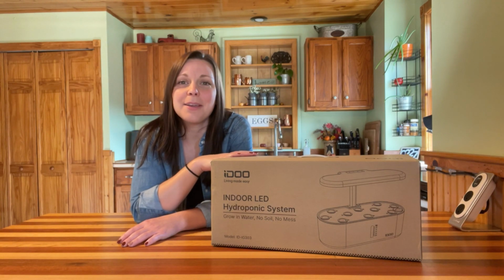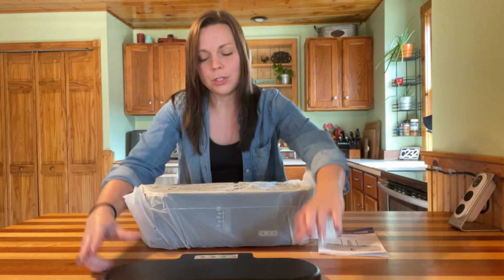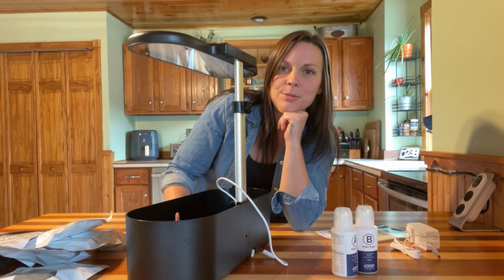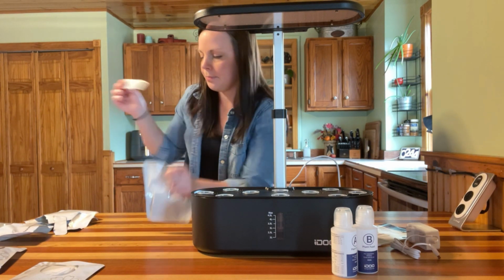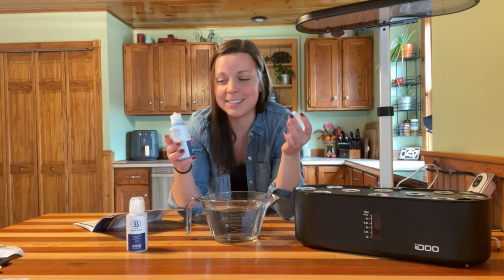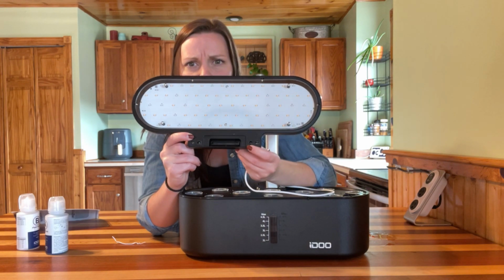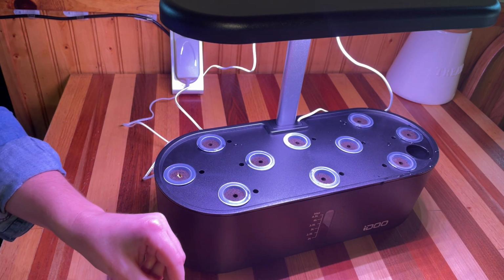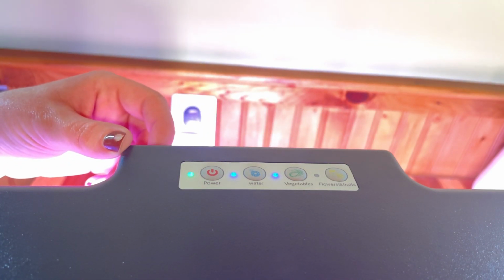iDOO 10 Pod Indoor Hydroponics Growing System | Model ID - IG303 | Unboxing Assembly & Review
Today we unboxed and assembled the iDOO 10 pod hydroponics system here is the link!

- Replacement Soil sponges, baskets, and nutrients